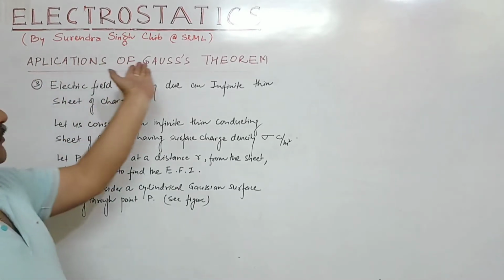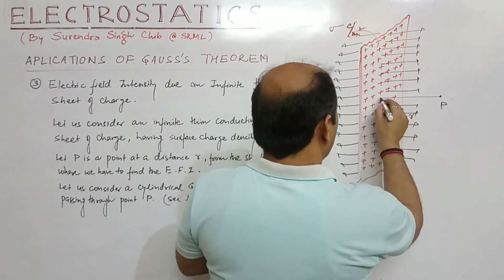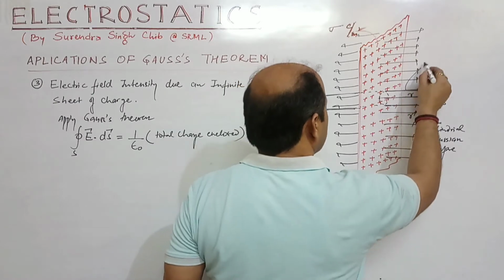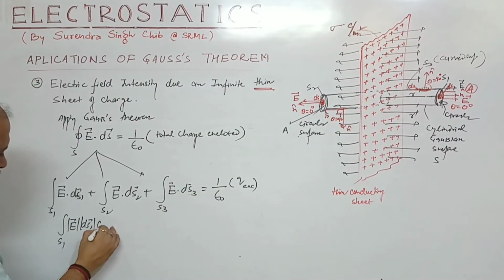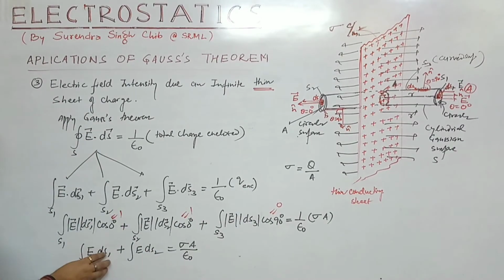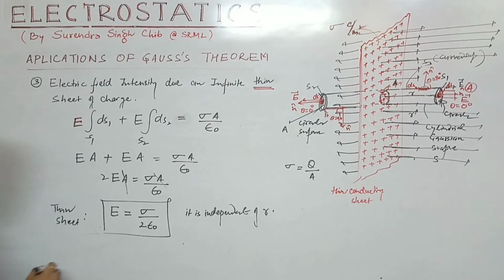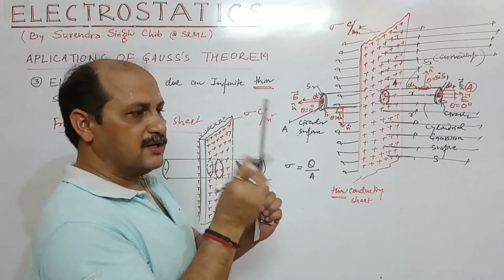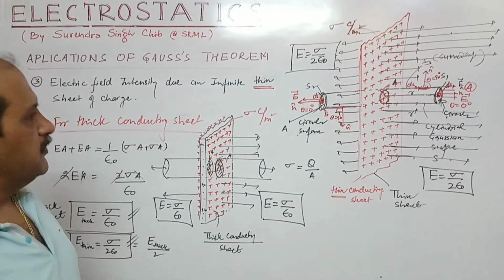12th Physics (Electrostatics :Lecture 31) Electric field due to infinite charged conducting sheet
By:Surendra Singh Chib - Xb, Senior Lecture Physics@SRML.
Electric field intensity due to an infinite thin and thick conducting sheet.